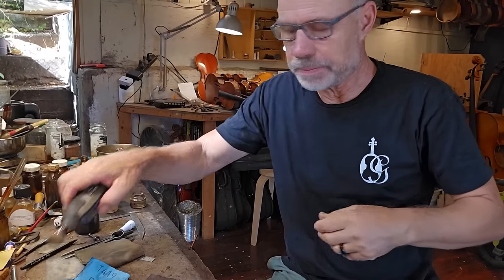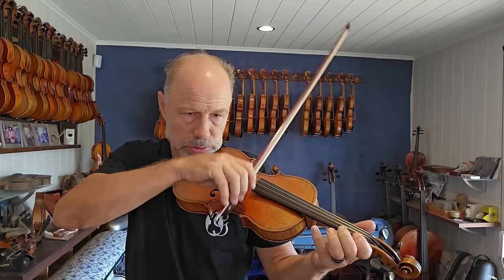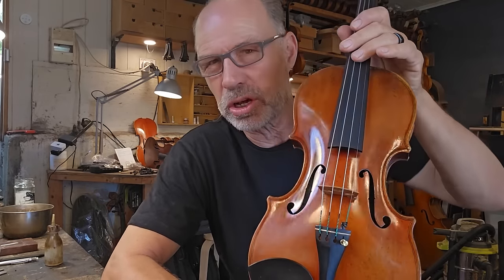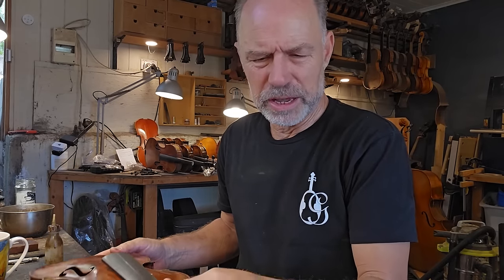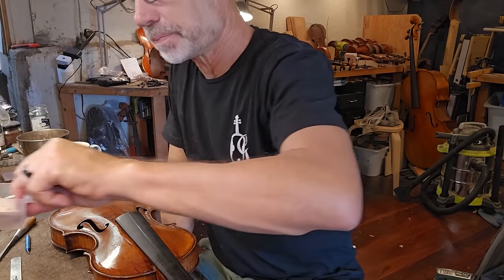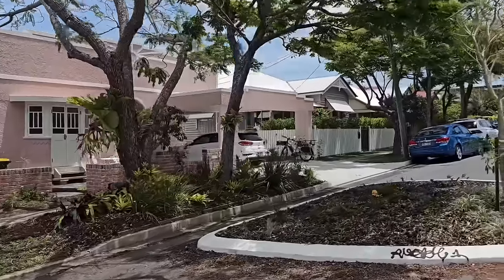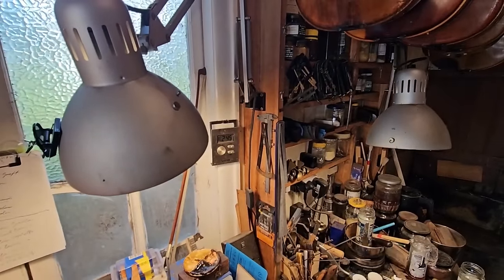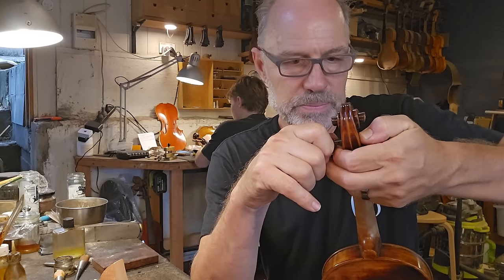Day in the Life of a Violinmaker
Master Violin Maker and Restorer Olaf Grawert shares a day in his workshop. Morning coffee, lots of work, bike ride and more...
Be fully informed when you buy your next instrument. Get Olaf's free 7 essentials when buying an instrument report

00:00 Introduction
01:00 Trying out instruments for clients
03:45 Meditation and coffee
04:45 Back to trying instruments
07:15 Sharpening tools and fitting a bridge
11:30 Straightening a cello top plate
12:30 Lunch break
13:07 Setting up a Hoffmeister violin
15:07 Filming a YouTube video
16:11 Finishing touches on the Hoffmeister
17:52 Conclusion